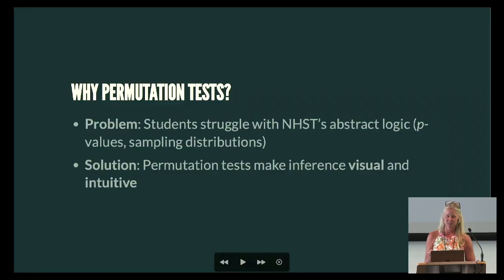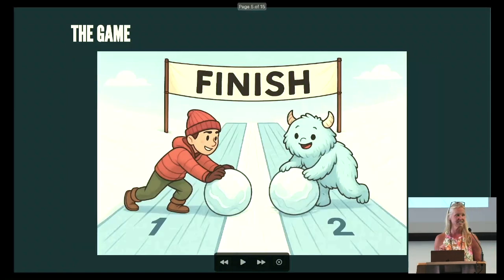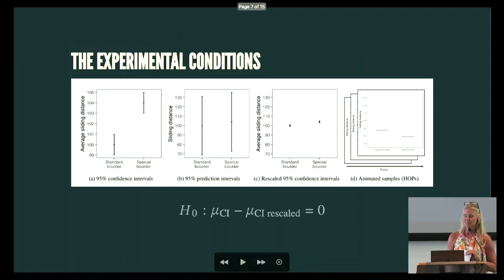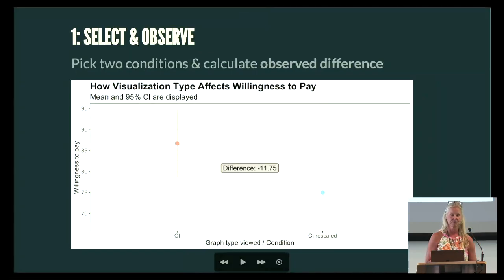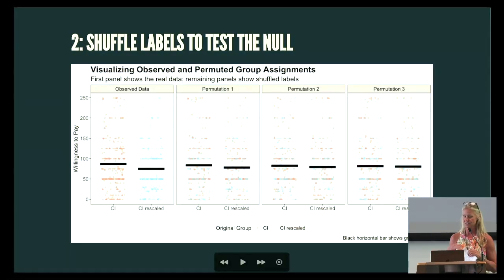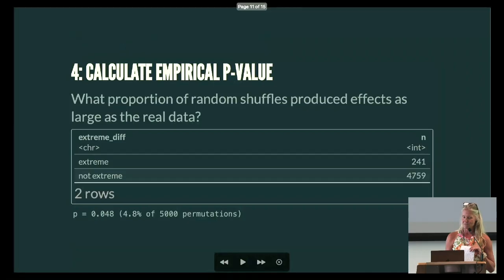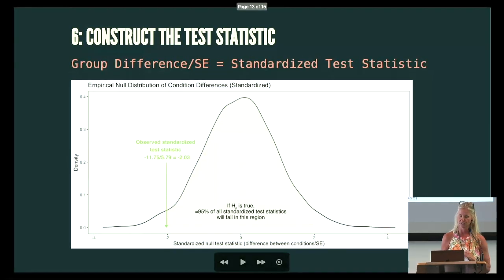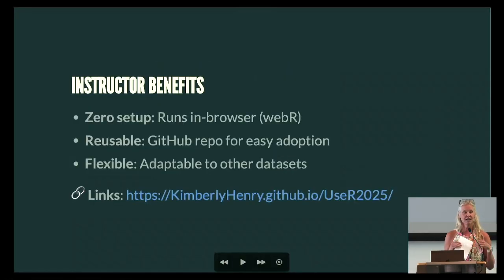An Interactive webR Approach to Teaching Statistical Inference to Behavioral Sci Students -Kim Henry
In many applied data analysis courses, null hypothesis significance testing (NHST) is introduced using a frequentist framework based on theoretical probability distributions. Yet, behavioral science students often struggle with NHST because its logic can seem counterintuitive. A common error is viewing the p-value as the probability that the null hypothesis is true, instead of recognizing it as the chance of obtaining data as extreme (or more extreme) than observed, assuming the null hypothesis is true. In contrast, a permutation test lets students derive p-values directly from data, making core ideas such as randomness, variability, and extreme outcomes more tangible.

In my applied data science course for students of Psychology, I use webR to create interactive R-based activities that immerse students in statistical concepts, uncertainty visualization, and hands-on experimentation. This presentation showcases a webR-based tutorial where students explore permutation tests to examine differences between experimental conditions in a recent Psychological study published on the Center for Open Science repository. Through interactive resampling and dynamic visualizations of empirical null distributions, students gain insight into how random variation influences statistical results. They then use the generated empirical null distribution to assess the extremity of their observed test statistic, calculate p-values, and construct confidence intervals -- deepening their understanding of NHST. Running simulations within webR enables interactive, self-contained learning modules, allowing students to experiment with code in real time within structured educational materials that scaffold their learning.

I will discuss how this approach boosts engagement, supports replicability, and lowers barriers to learning R-based analysis. I will share insights from student feedback, challenges encountered, and best practices for integrating webR into applied data science education.